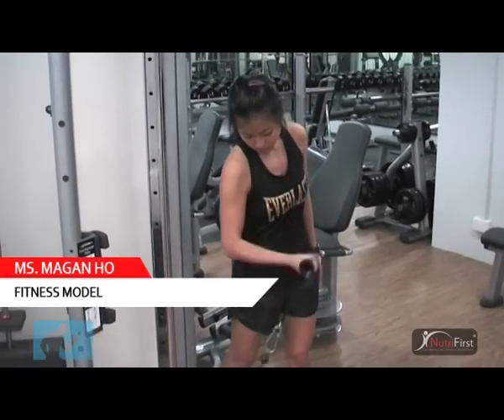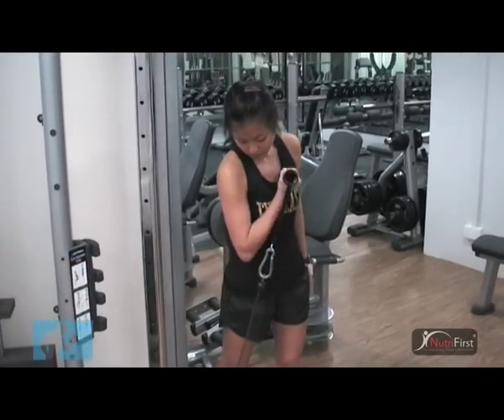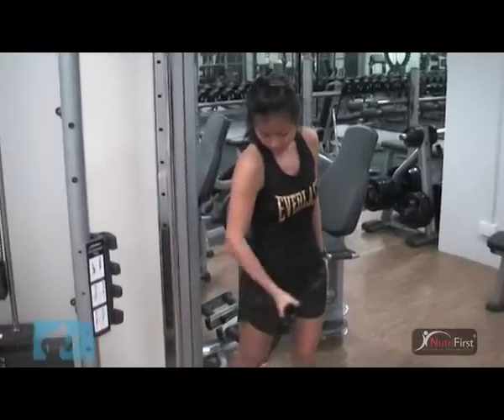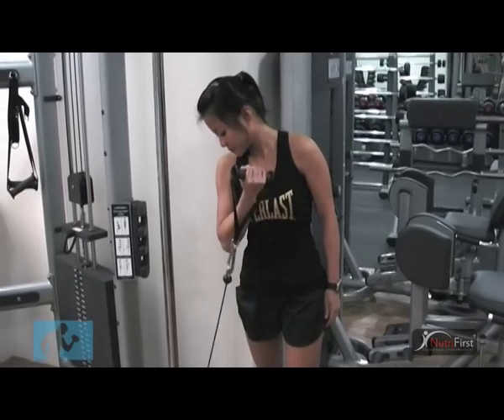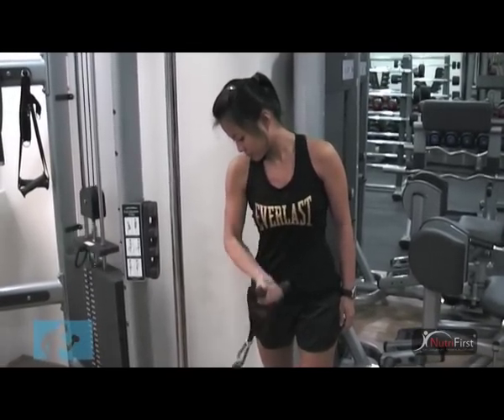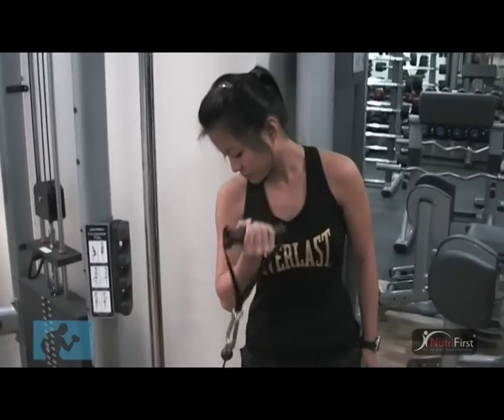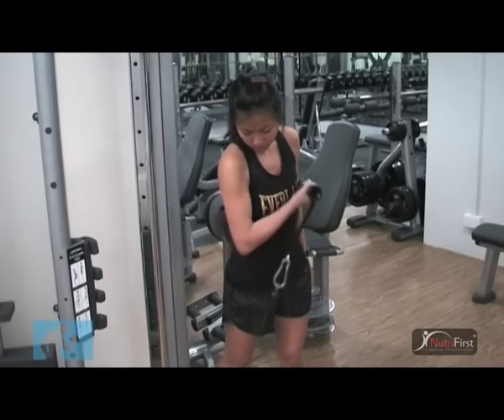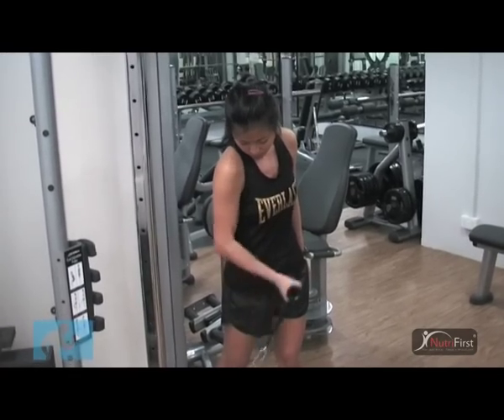Low Pulley Bicep Curls with Fitness Model Ms. Magan Ho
Learn how to do a proper Low Pulley Bicep Curls with Fitness Model Ms. Magan Ho